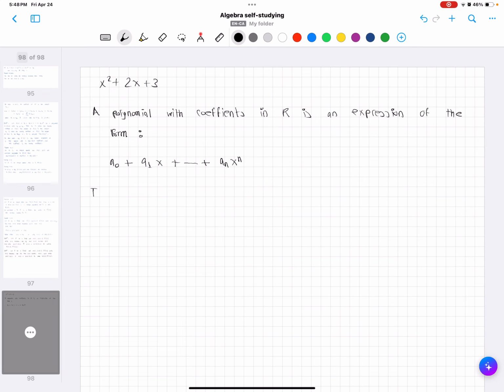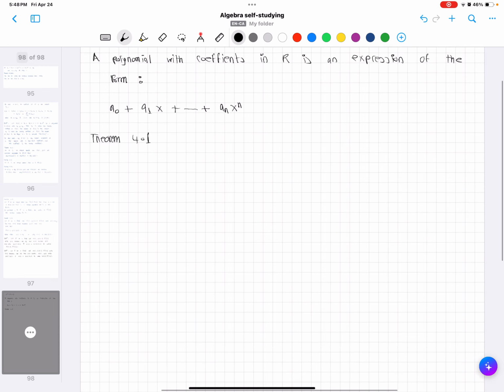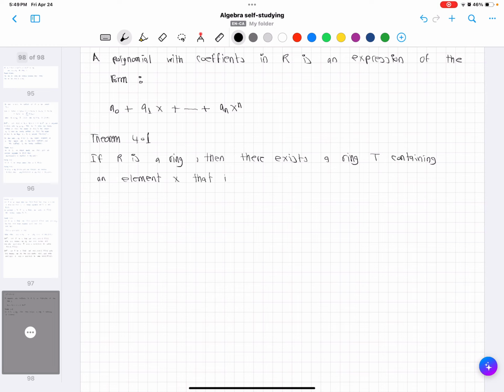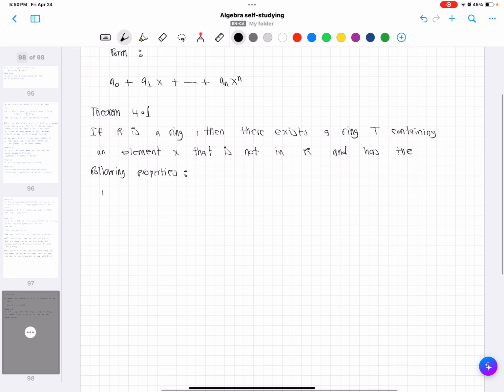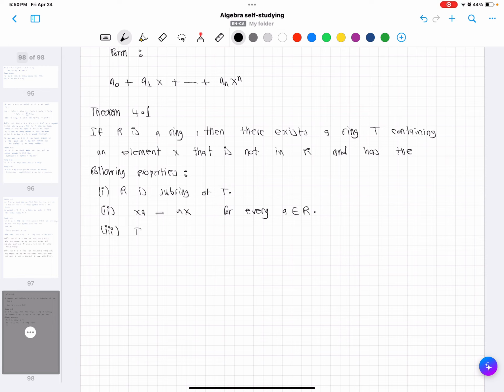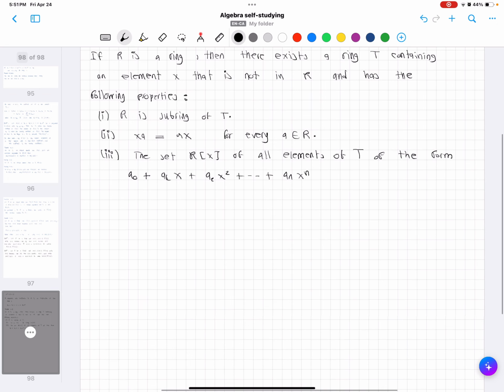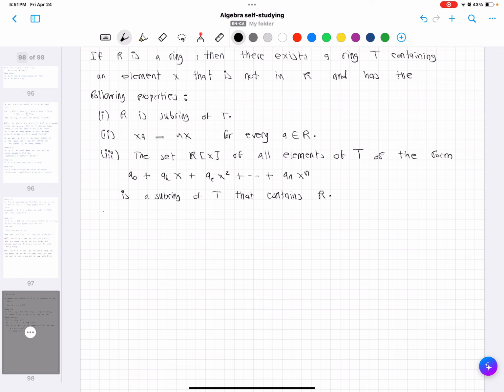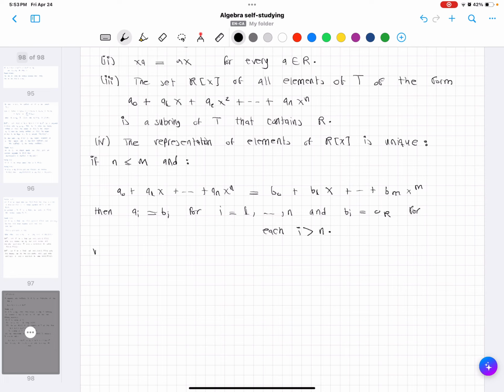Abstract algebra 97(First course)